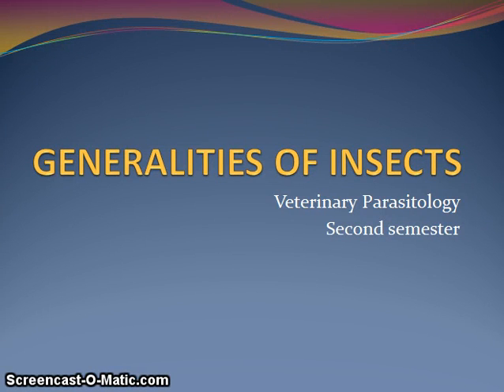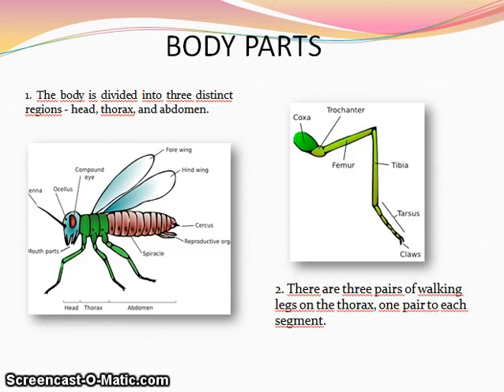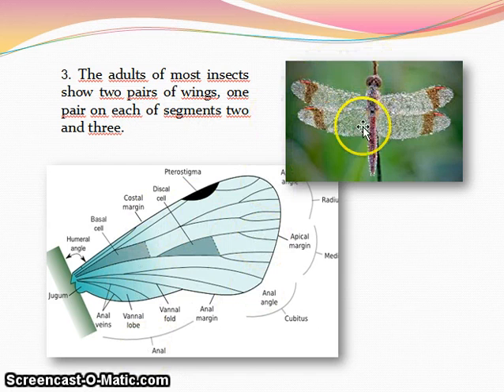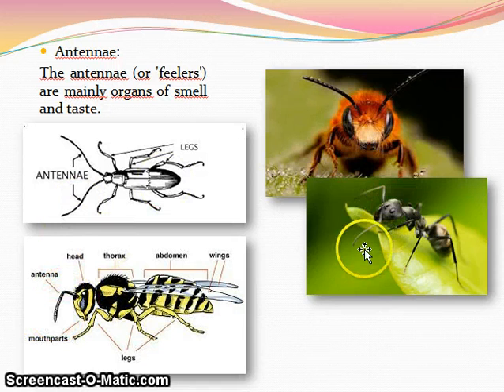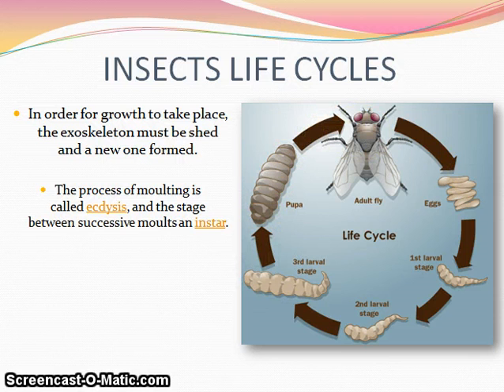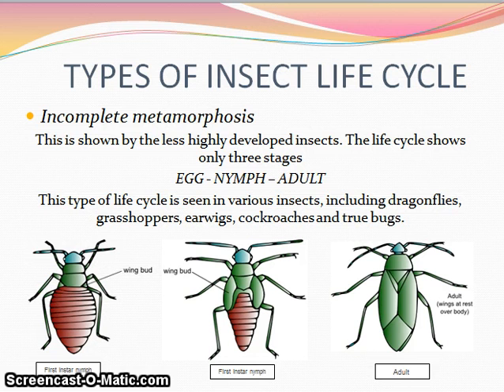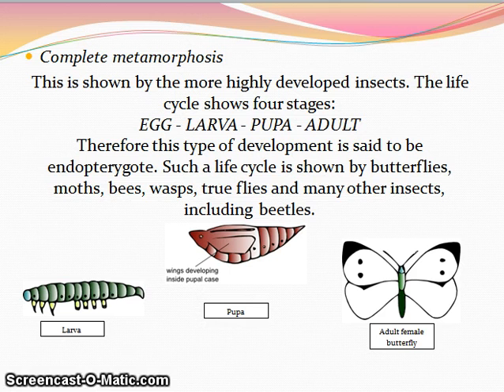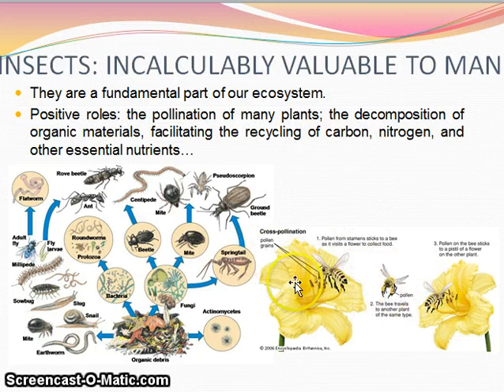Tutorial. Generalities of insects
An introduction to insect world